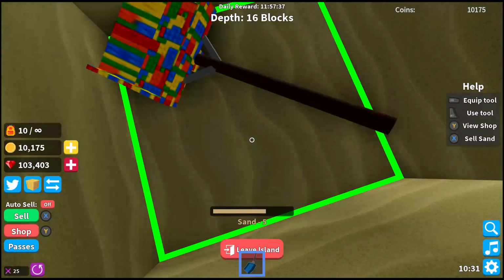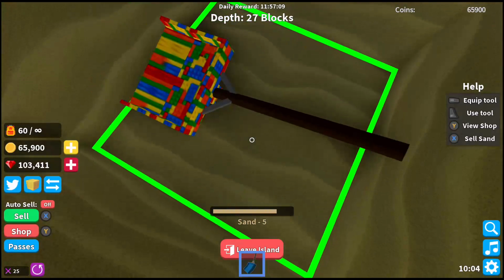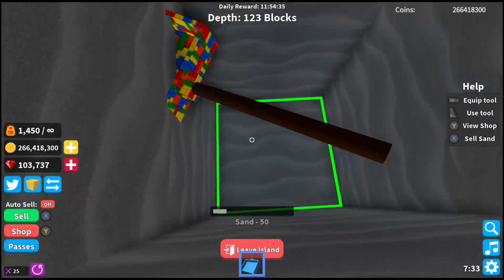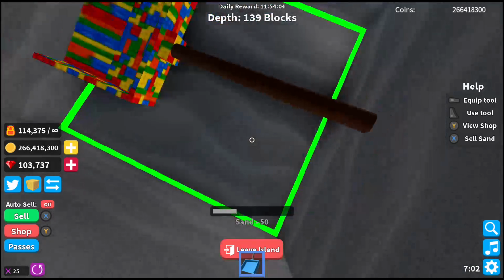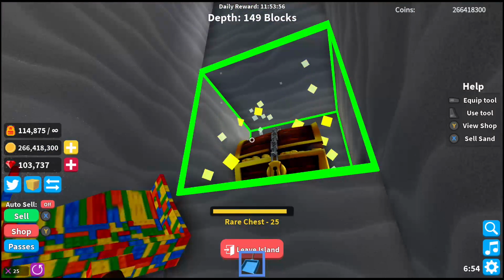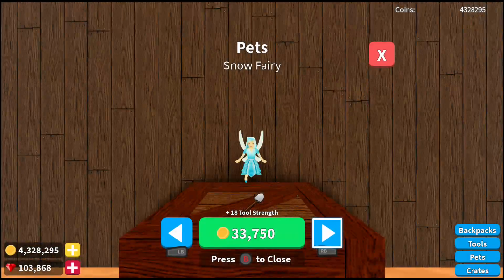Roblox | Treasure Hunt Simulator | Ep 1